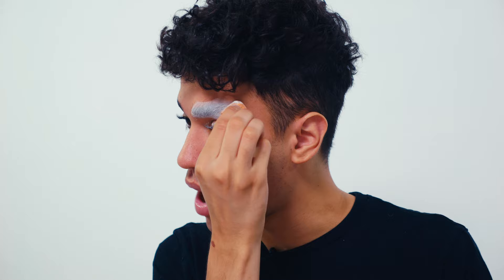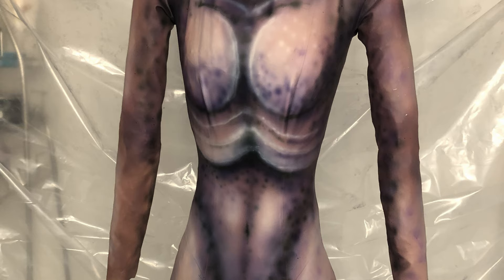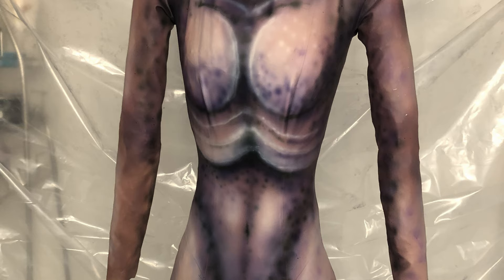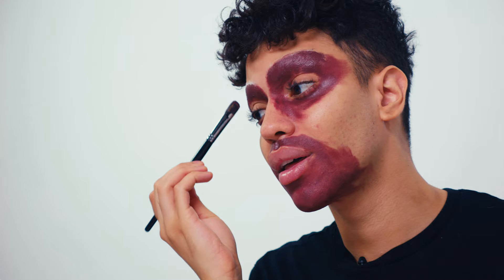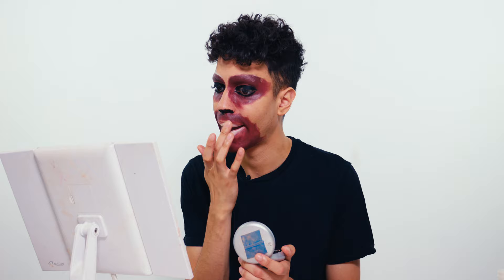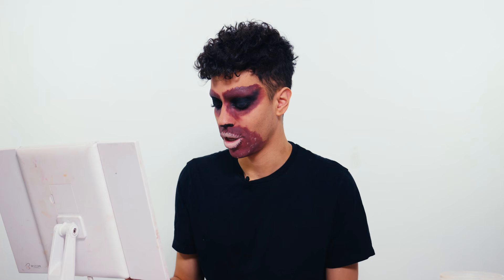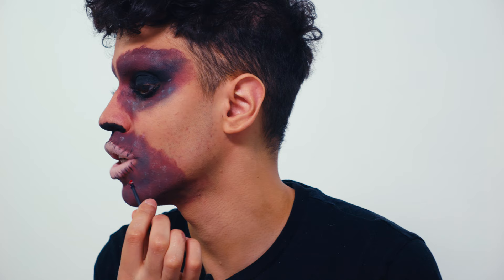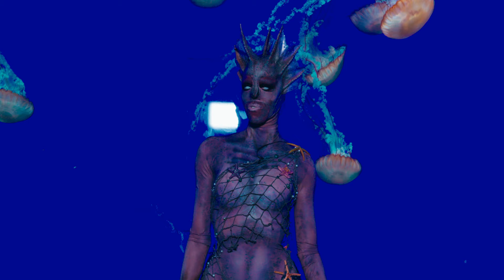Canada's Drag Race S3E7 (Dystopian Drag) - Makeup Tutorial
Hi besties! For this week's tutorial I'm recreating my makeup for my Dystopian Drag runway on Canada's Drag Race Season 3! Tune into my channel every week for makeup tutorials for all my runway looks for the season!

Make sure to watch Canada's Drag Race Season 3 on Crave in Canada or WOW Presents Plus internationally every Thursday!

CREDITS:

Filmed & Edited by Andrew Nguyen
Outfit by Kink Engineering & Helena Poison
Nails by Funeral Face Nails